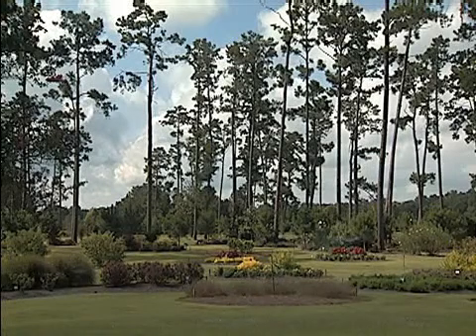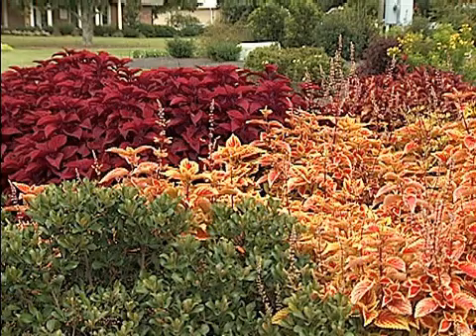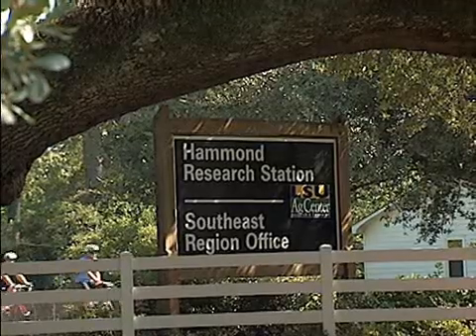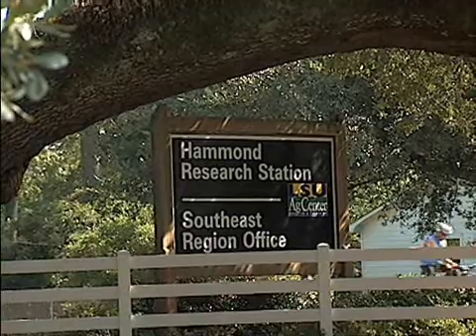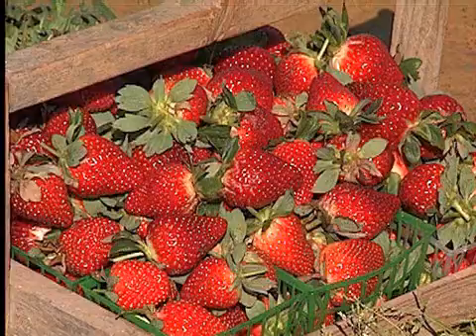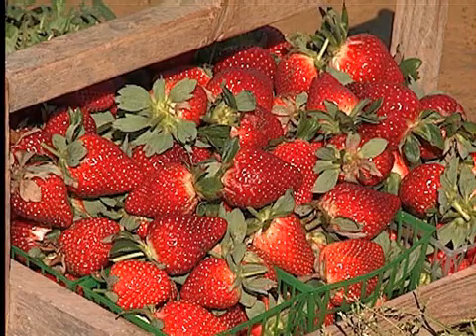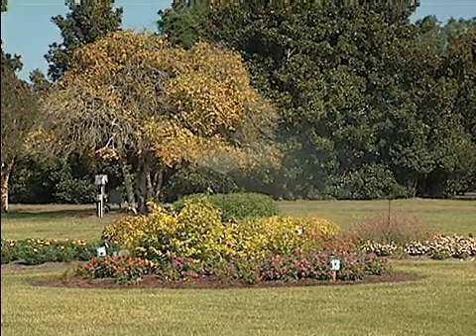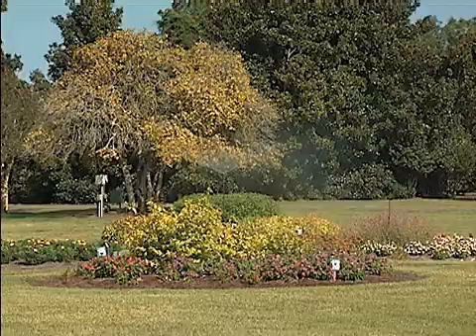Hammond Research Station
(Video) Century-old pine trees tower over acres of lush landscaping at the Hammond Research Station. Established in 1922 as the Fruit and Truck Experiment Station, the facility has traditionally served the strawberry and vegetable industries. Today, the research focus is landscape horticulture, including plant selection, fertility, weed control and plant growth regulators. Scientists evaluate more than 500 ornamental plants per year in the largest research garden display in Louisiana.